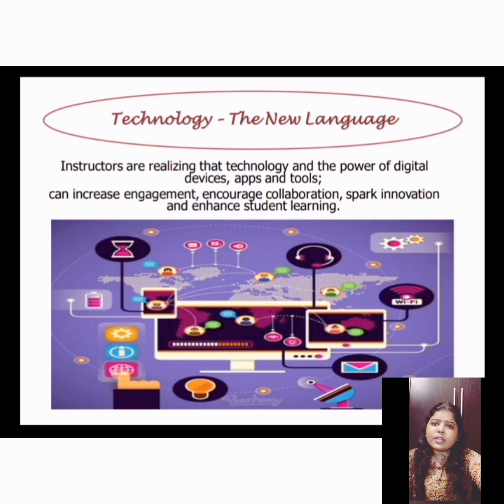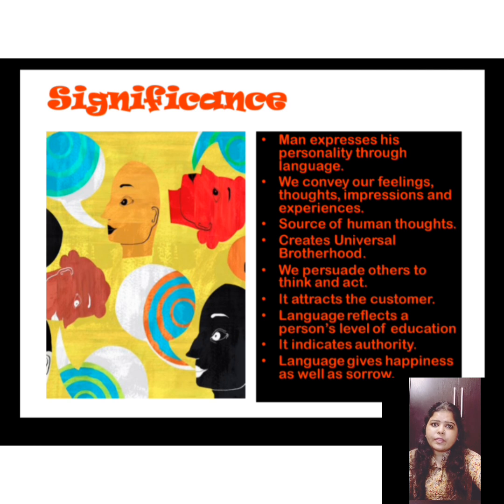👩‍🏫 BEd PPT 📑 NCTE 🖋️ ✍️ CollegeDays 📝 English 📚